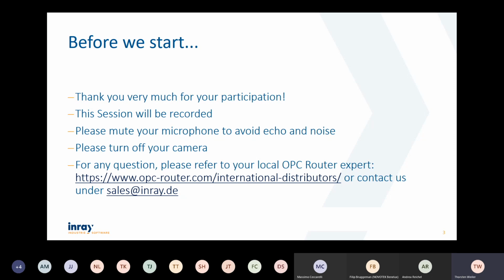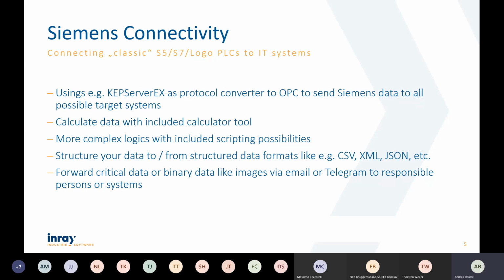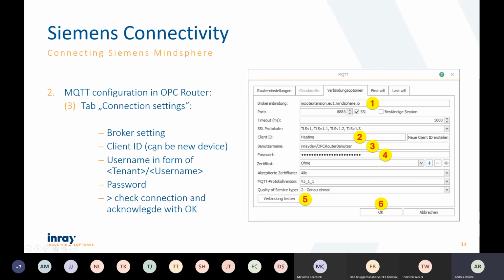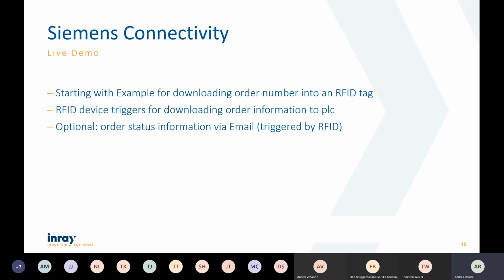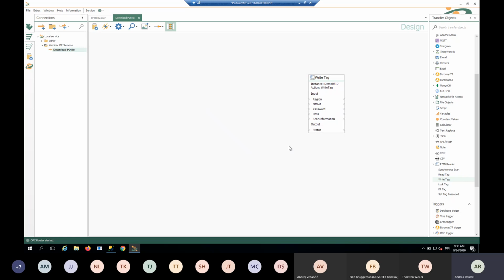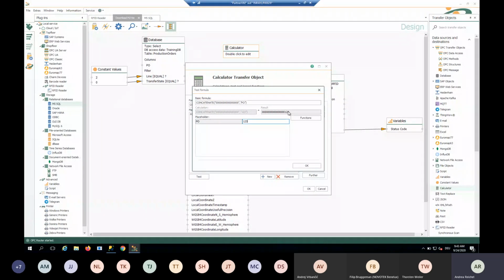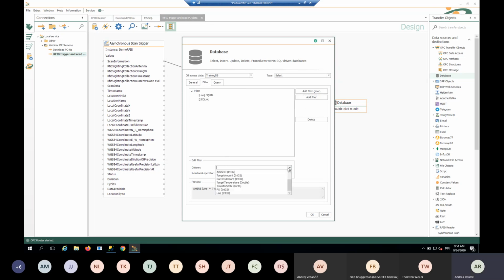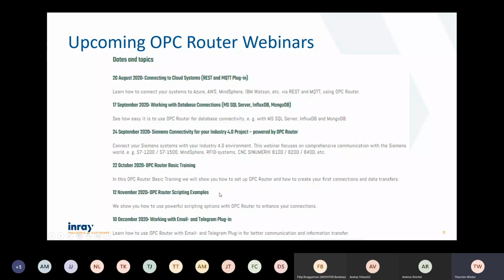OPC Router Webinar Series 2020 by Inray - Connectivity to Siemens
• How to easily connect an OPC data source to a SQL database using simple user interface,
• How to transfer data from a CSV file to a NoSQL databases,
• How to send data from a database via email or Telegram Messenger.